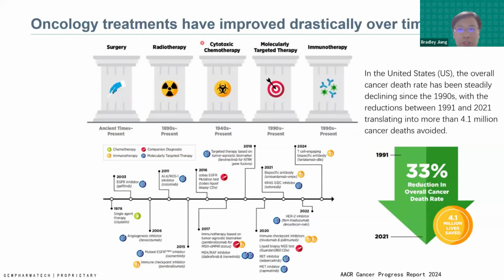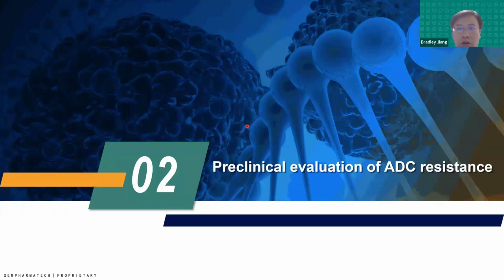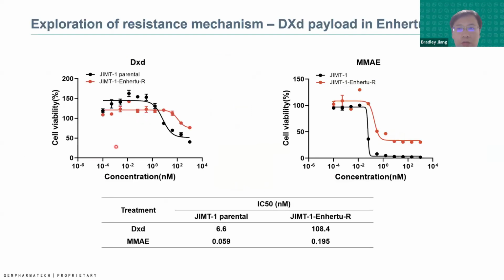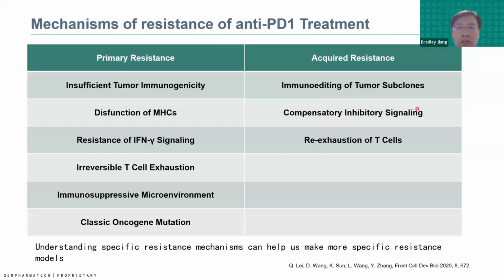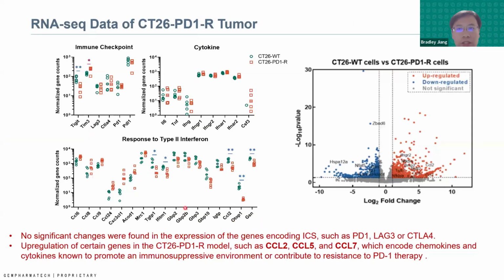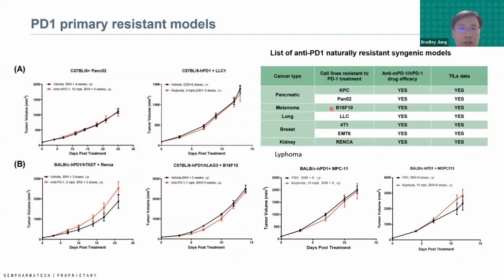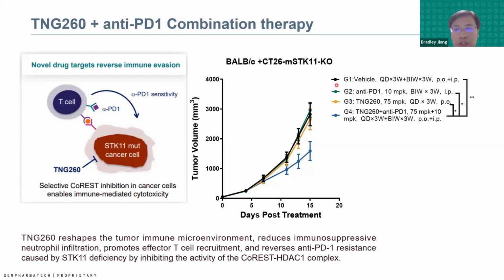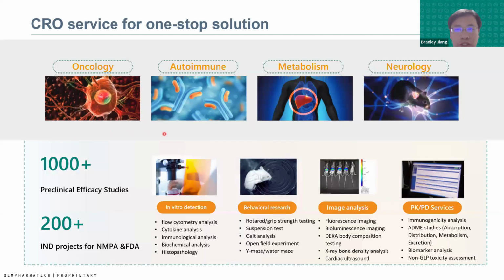[Webinar] Drug Resistance Models in Mice Mechanisms, Establishment and Applications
Drug resistance remains a major obstacle to effective cancer treatments. Tumor cells often develop resistance to different therapeutic modalities via a diverse range of molecular and cellular mechanisms, leading to disease relapse and poor prognosis. Mouse models have become indispensable in the study of how drug resistance arises as well as the development of new treatment strategies to overcome resistance. In this webinar, we will explore how advanced preclinical models including drug resistant tumor lines and novel animal models are being leveraged to unravel resistance mechanisms. Attendees will gain insight into how these models are established, validated and applied to dissecting the molecular pathways driving resistance.